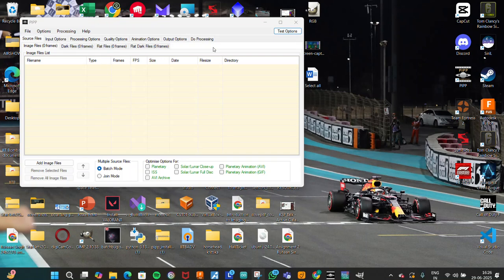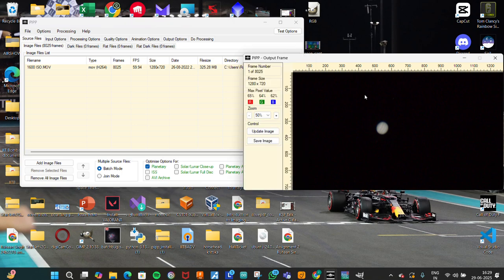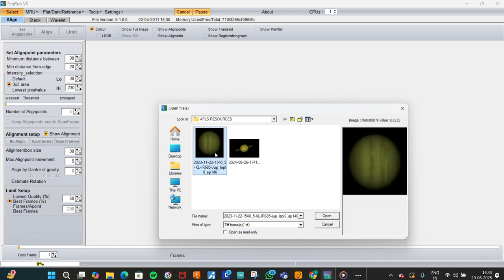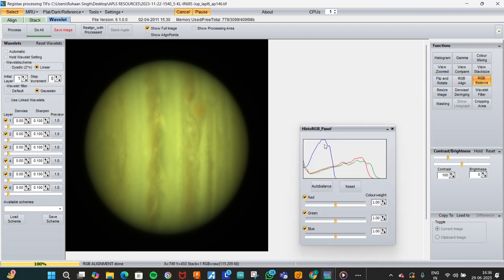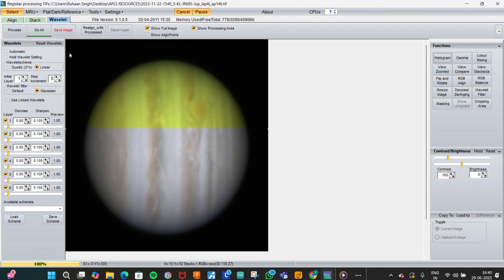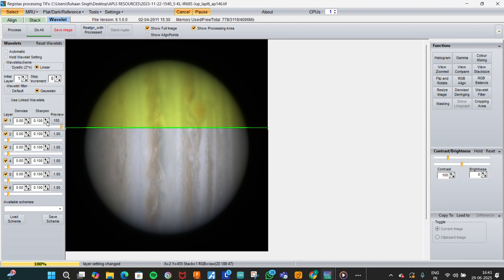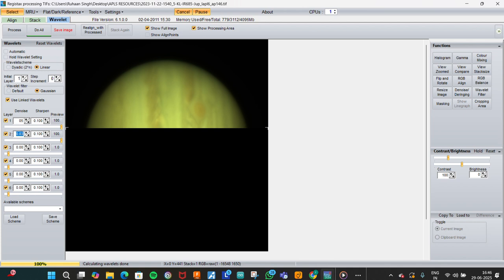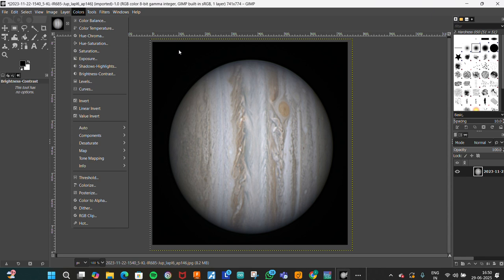Planetary Image Processing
Learn Planetary Image Processing with Krittika IITB.
Pre-Processing with PIPP(Planetary Image Pre-Processor),
Stacking with RegiStax,
Post Processing with GIMP(GNU Image Manipulation Program).